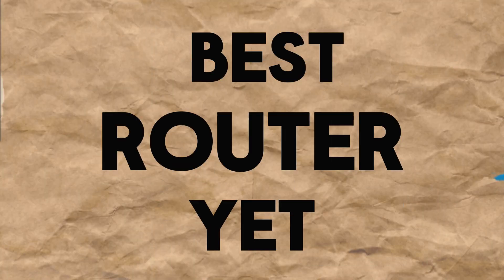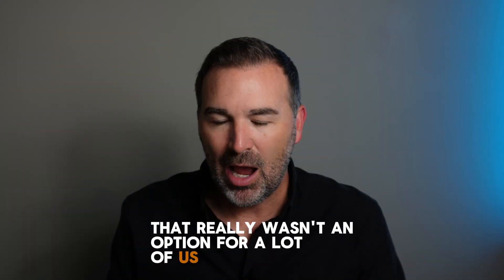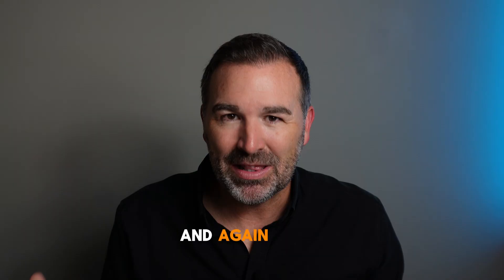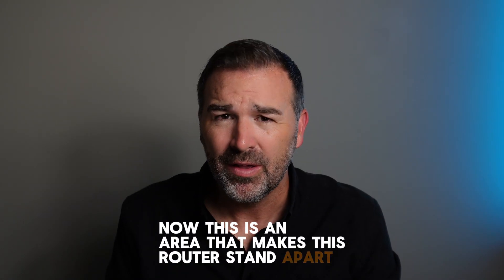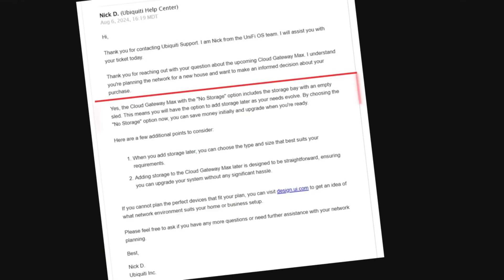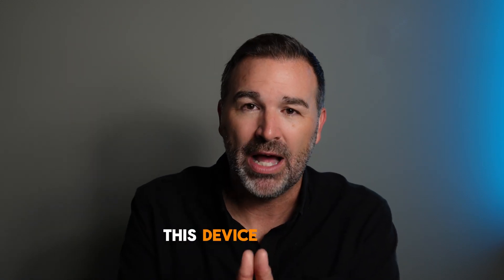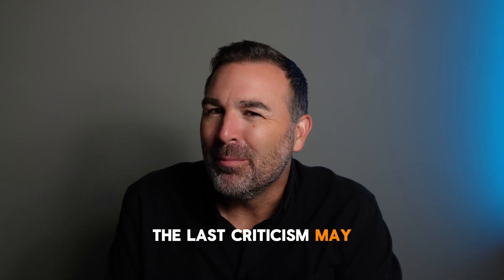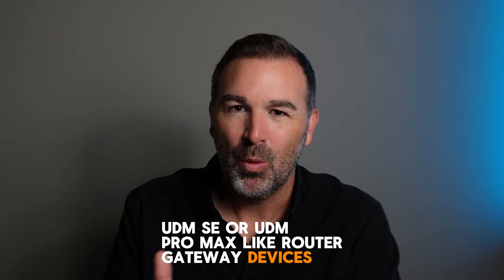Did Ubiquiti just release their BEST Router yet??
Did Ubiquiti release their BEST Router/Gateway? In this video, we are going into whether or not the Cloud Gateway Max is something you need or something you should pass on? We not only talk about the good things on this router, but also the things it may be missing. Will I recommend this router to my viewers? Watch and find out!

💡 Want the fast track to a better UniFi home network?
Join the Network Newbies Bootcamp — a live, guided, 4-day, step-by-step training for beginners who want expert help and live Q&A support while they build their own secure, reliable UniFi setup from start to finish.  Perfect for the Unifi Newbie!

Chapters:
0:00 Intro
1:21 Hightlights
7:38 Downsides
12:04 Who is this for?